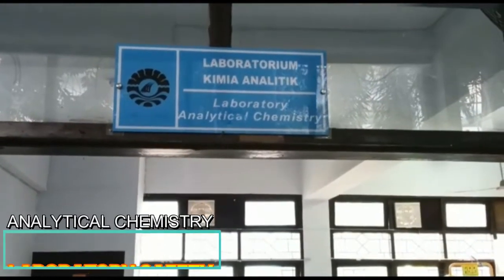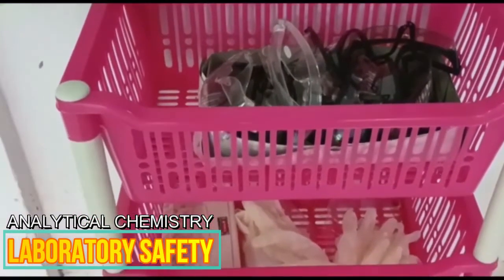CHEMISTRY EDUCATION STUDY PROGRAMME (CESP) LABORATORY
This video contains information about the chemistry education study program laboratory